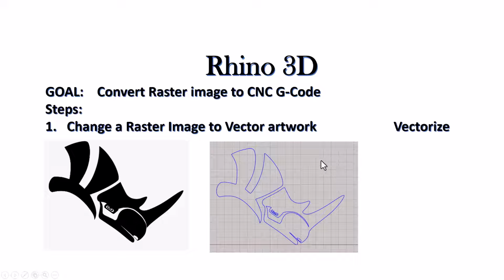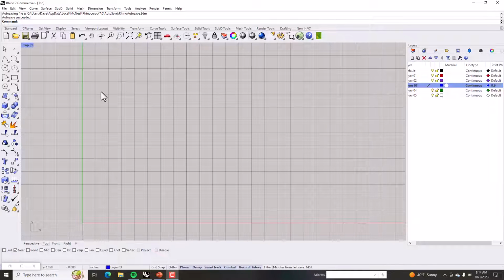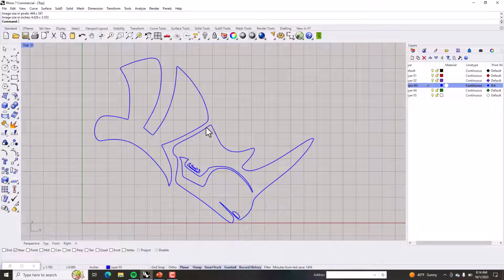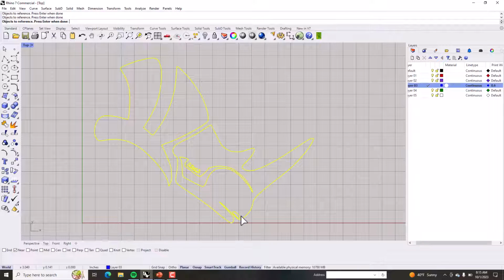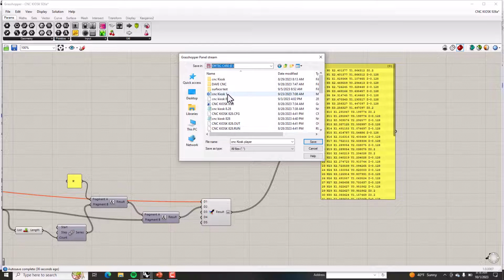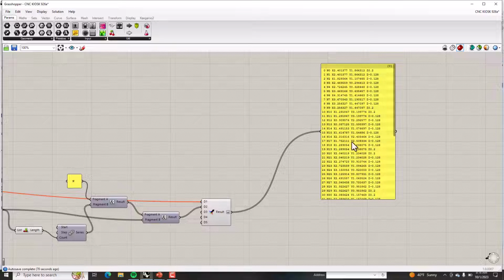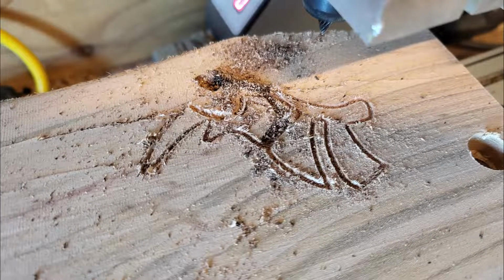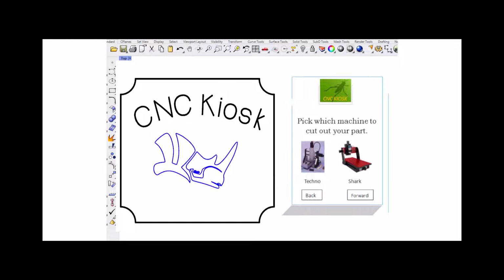Rhino CNC G-Code generator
With a few clicks you can go from A clean raster image to G-Code file completed  .

You should be able to go from digital parts ready to cut you osrt ous